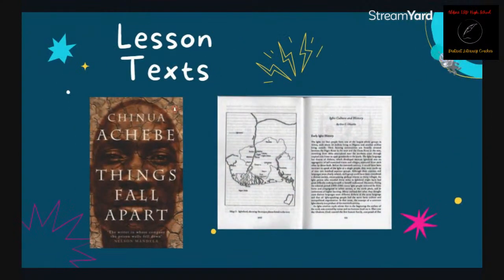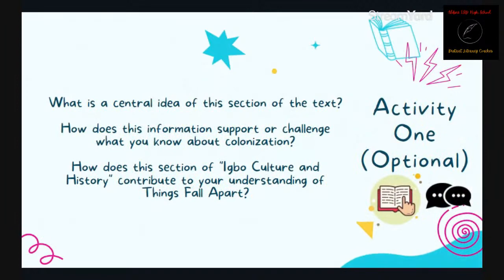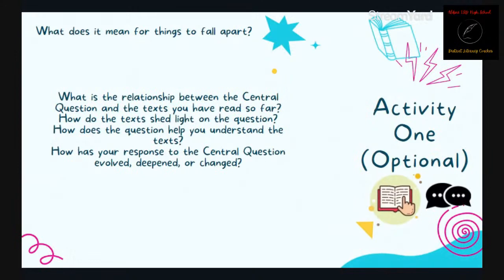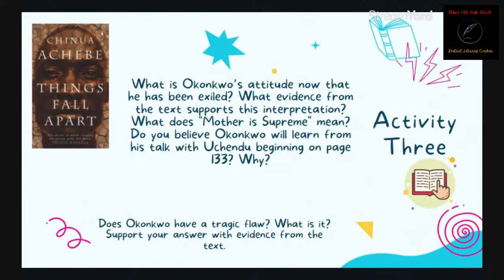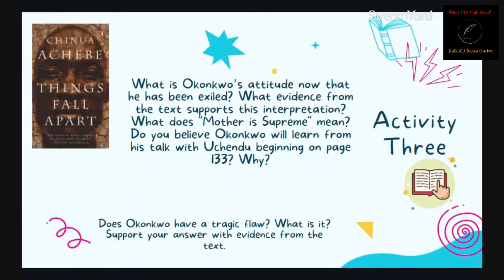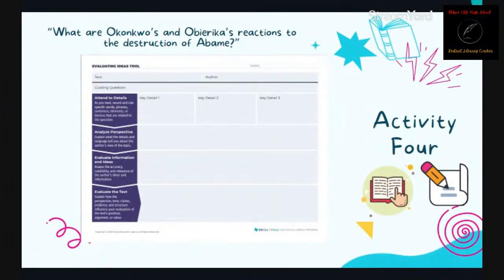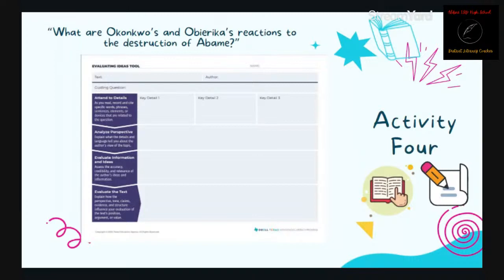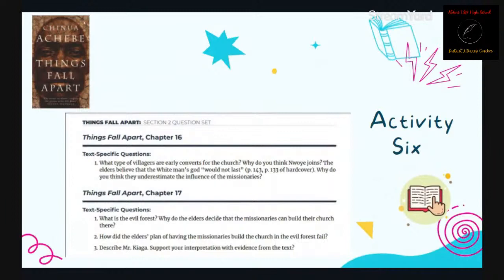Curriculum Chats: Things Fall Apart Section 2 Lesson 3